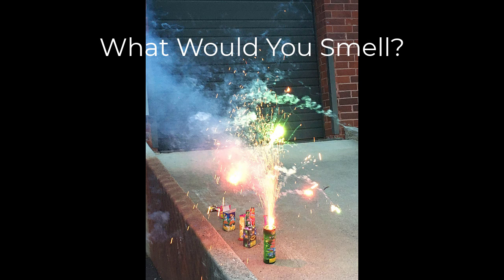Awesome Technique To Reduce Stress, Soothe Worries, and Calm Anxiety: 5-4-3-2-1 Technique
How To reduce stress, calm anxiety, soothe worries, mental health, positivity, improve outlook, grounded, feel good, rest, relax, mantra, mindfulness, meditate, recharge, energize

Sleep Mask

Shredded Memory Foam Pillows